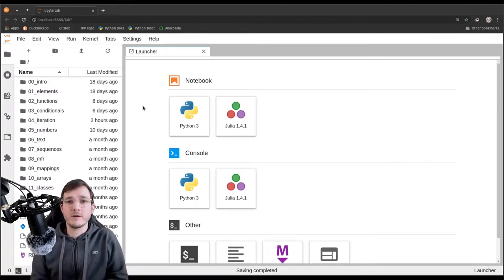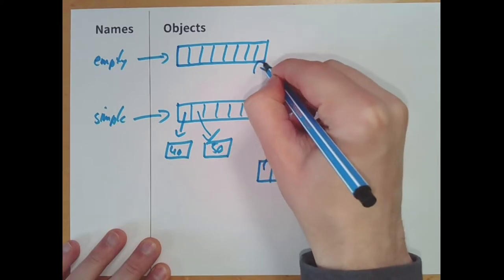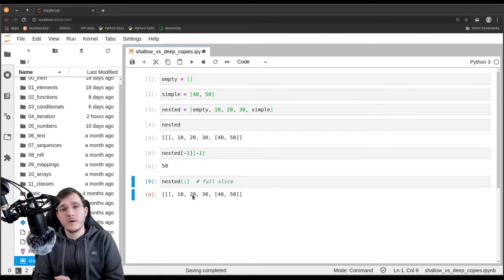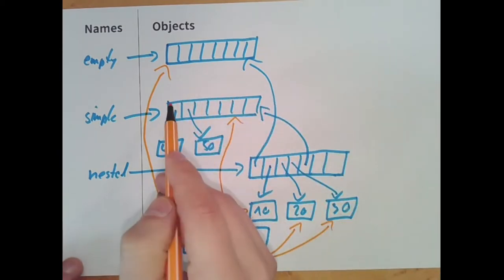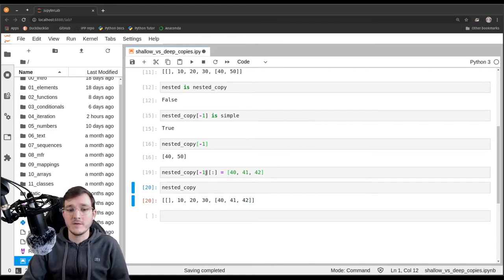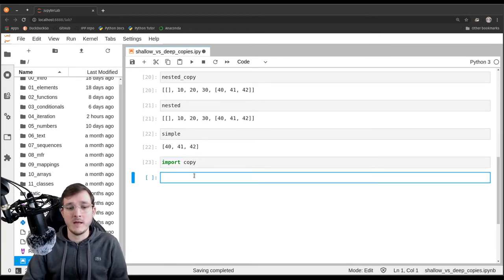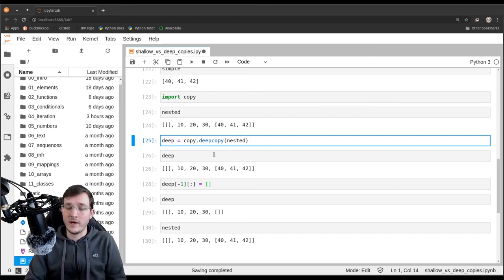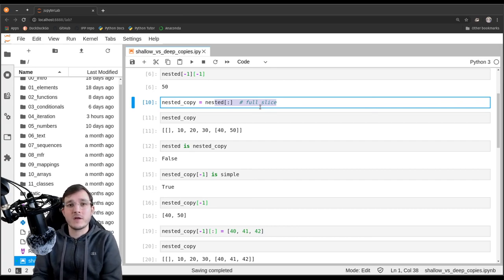Shallow vs. deep copies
In this video, I explain the difference between shallow and deep copies with the example of a nested list object. Shallow copies simply copy the references inside a container objects whereas deep copies also follow the references recursively and duplicate an entire data structure in memory. Shallow copies take a lot less memory but will lead to semantic errors in a program when the data inside the copied object are changed after the copy. As both the original and the shallow copy share the same referenced objects, changing these via one of the two makes the changes also visible via the other!

wa-vid-063